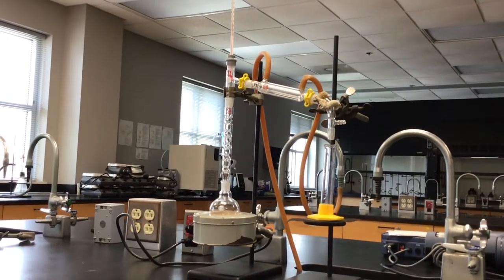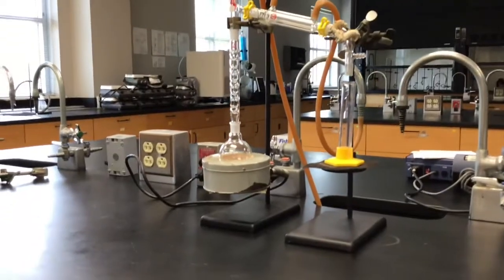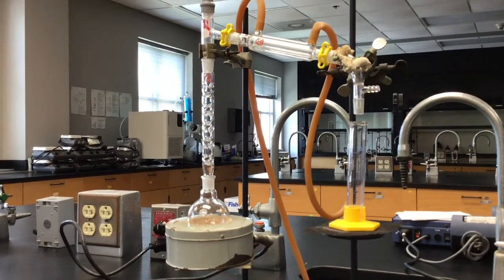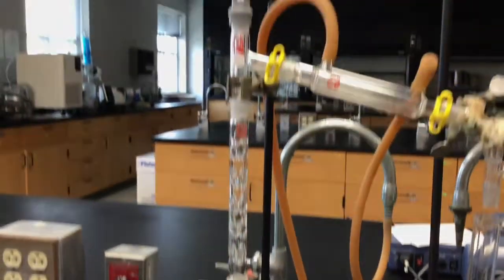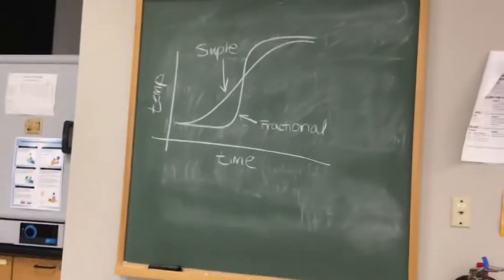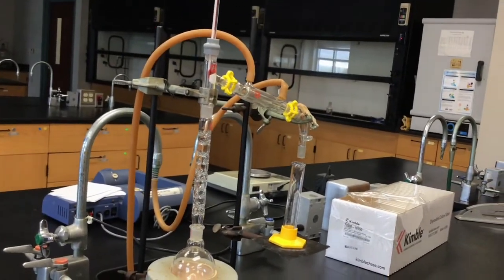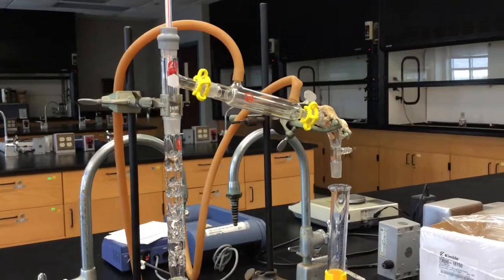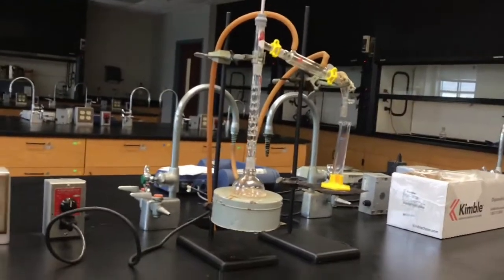OBU Distillation Set Up Video